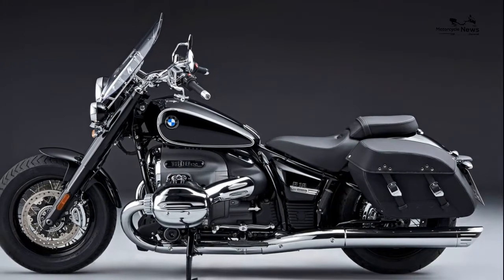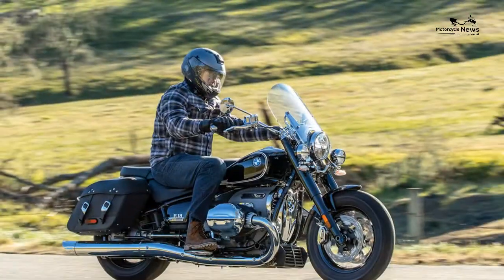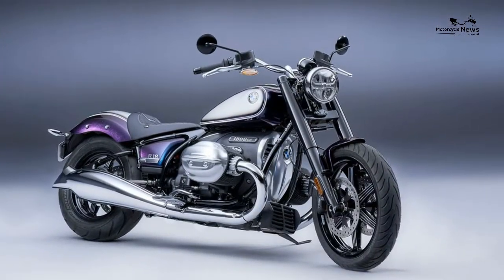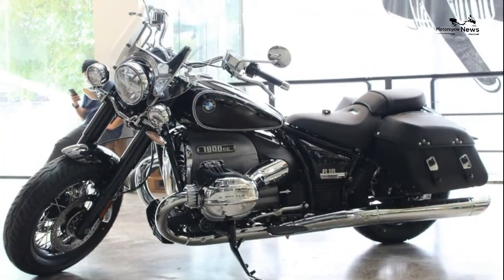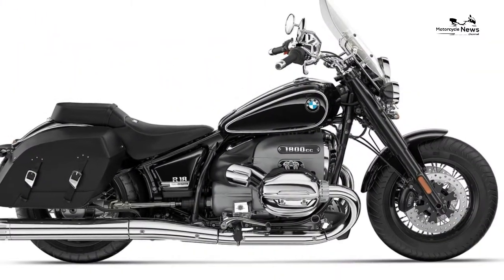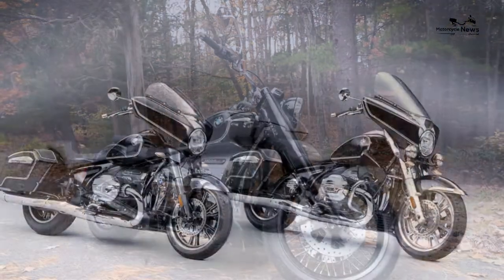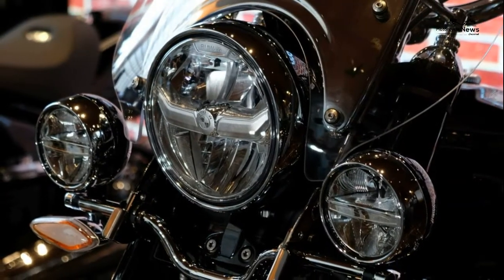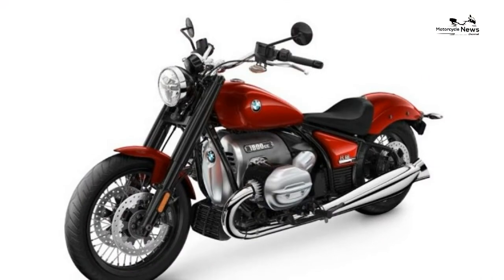BMW R18 CLASSIC 2021 on Review BMW’s premium cruiser in mile munching form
Specs

Engine type Air-cooled pushrod 8v opposed twin
Frame type Steel tube double-cradle
Front suspension Telescopic fork, no adjustment
Rear suspension Monoshock, adjustable preload
Front brake 2 x 300mm discs with four-piston calipers. ABS
Rear brake 300mm disc, four-piston caliper
Front tyre size 130/90 x 16
Rear tyre size 180/65 x 16

Average fuel consumption -
Annual road tax £101
Annual service cost £250
New price £20,980
Used price £15,000 - £20,000
Insurance group 14 of 17
How much to insure?
Warranty term Two years

Max torque 116.5 ft-lb
Top speed -
1/4 mile acceleration -
Tank range 176 miles